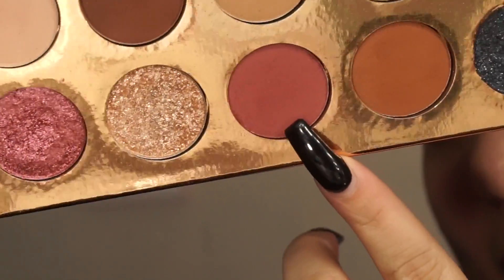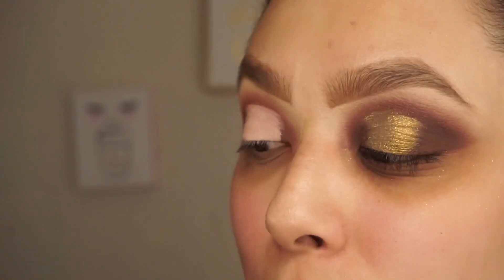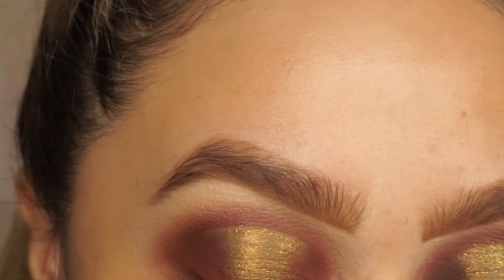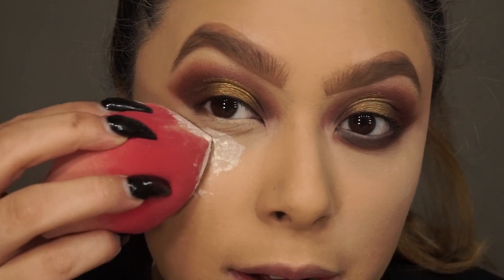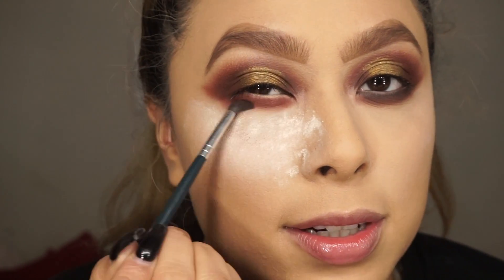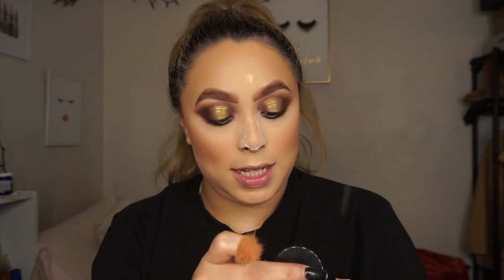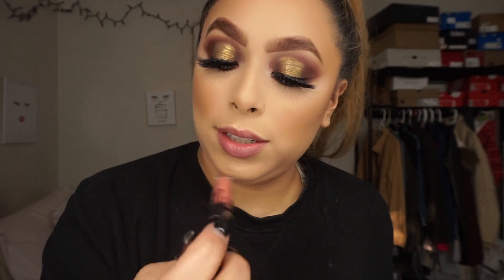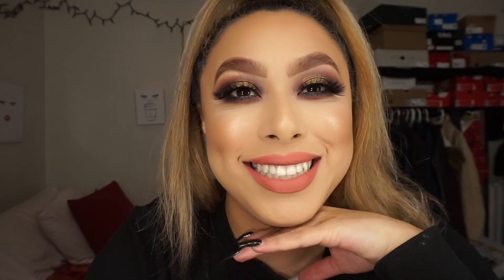GREEN HALO EYE MAKEUP TUTORIAL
LET ME KNOW WHAT OTHER VIDEOS YOU GUYS WANT TO SEE!!

snap & insta: c_angelica